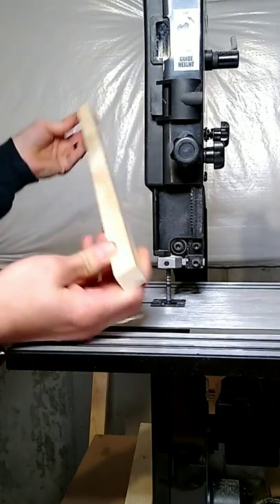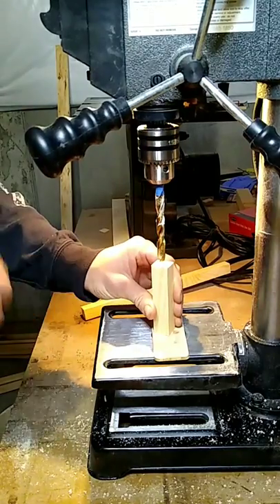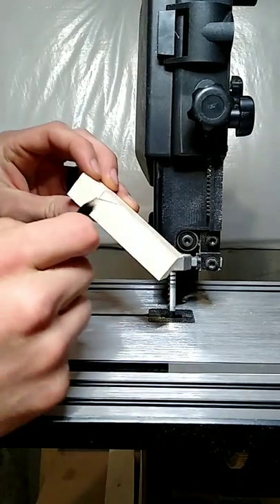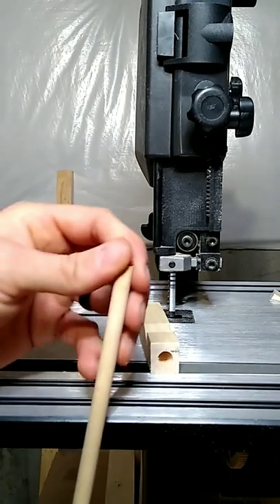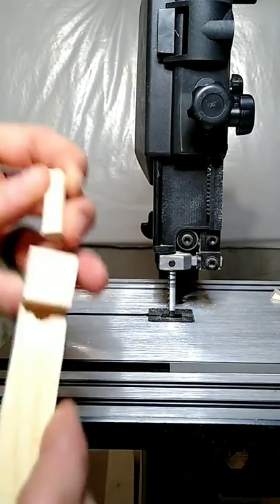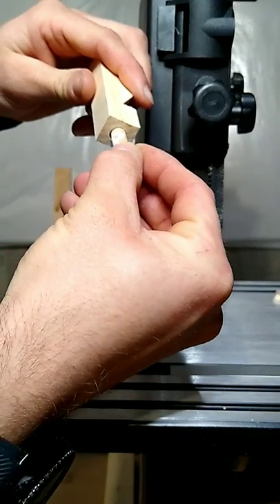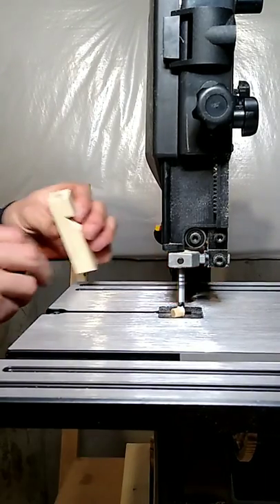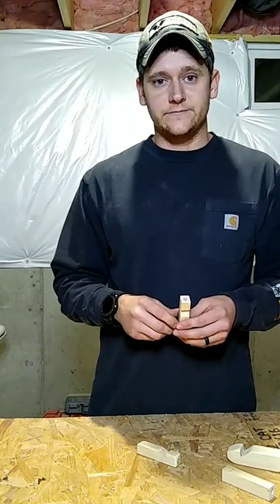How to make a whistle in 5 minutes!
Material: (1) 3/8 dowel rod
                (1) 3/8 drill bit
                 Wood glue